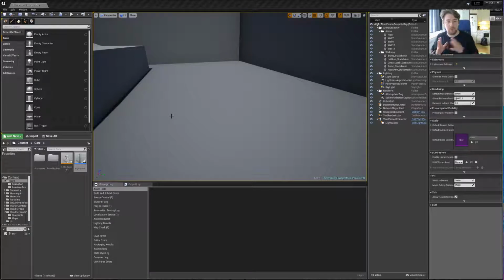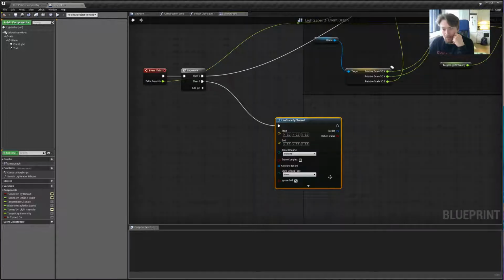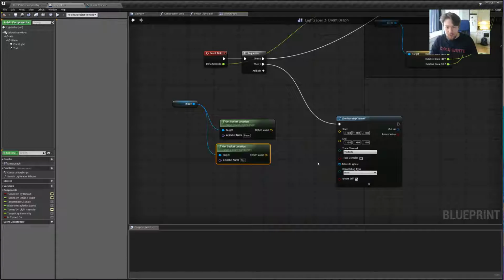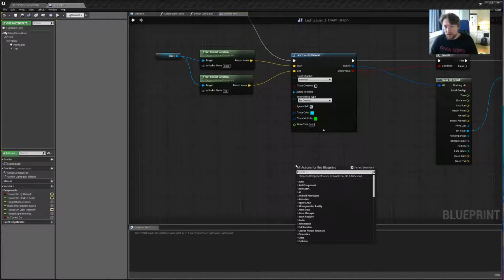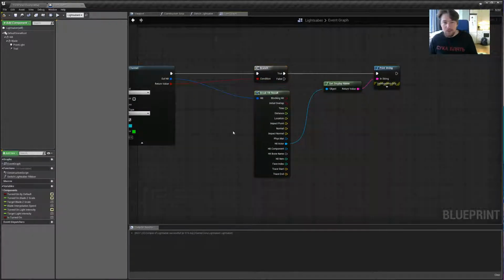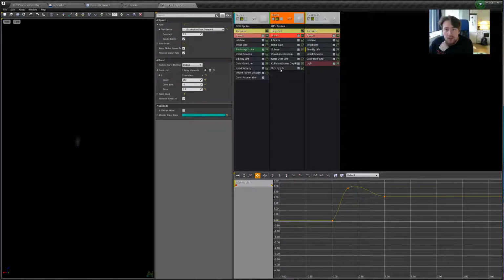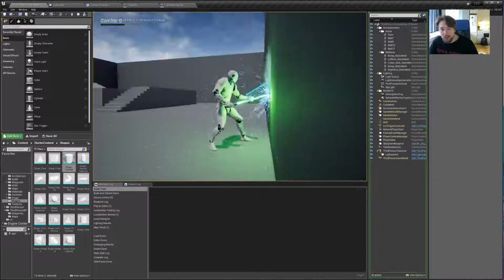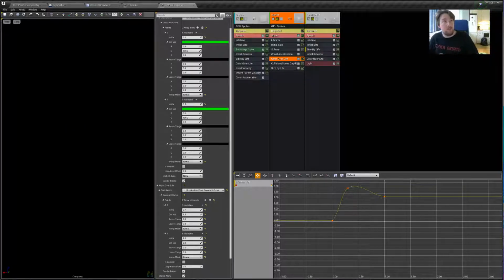Line Tracing Lightsaber Blade Collision